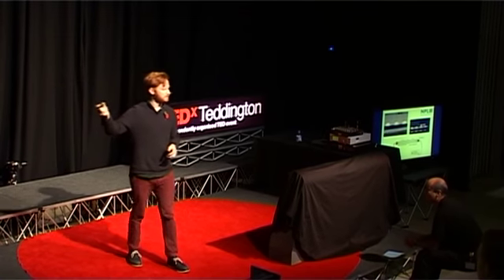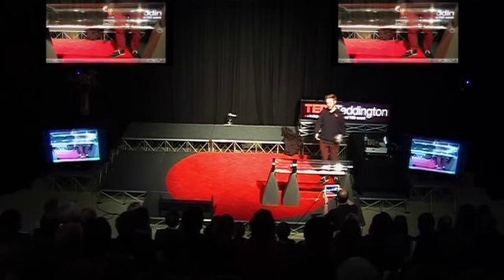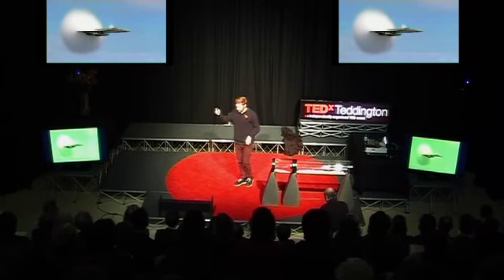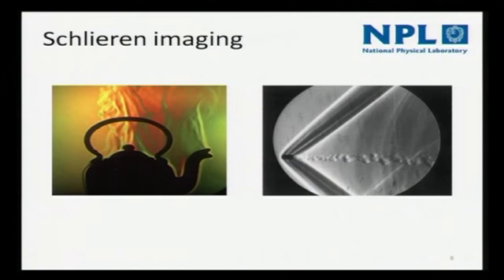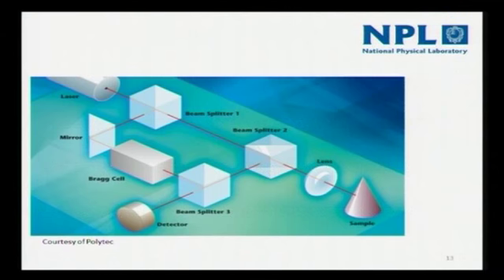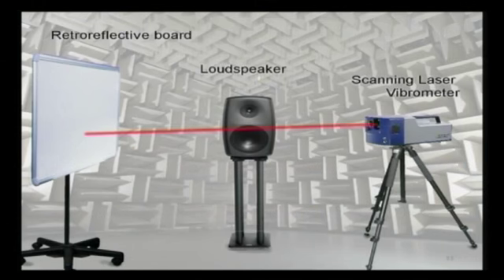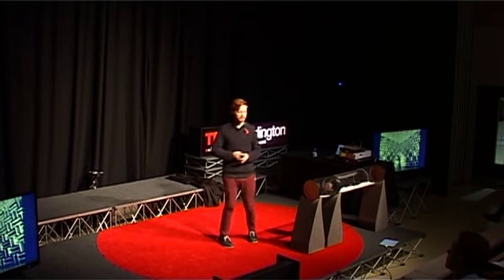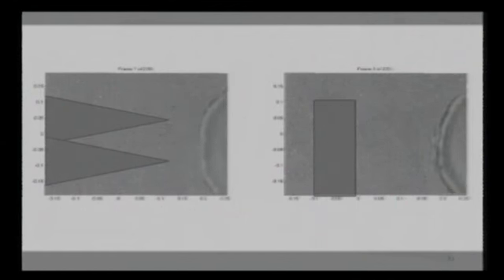Seeing Sound: Ian Butterworth at TEDxTeddington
Ian is an acoustics scientist at the National Physical Laboratory. He has developed techniques to actually see sound as it passes through the air...